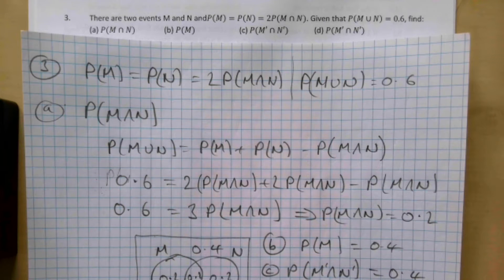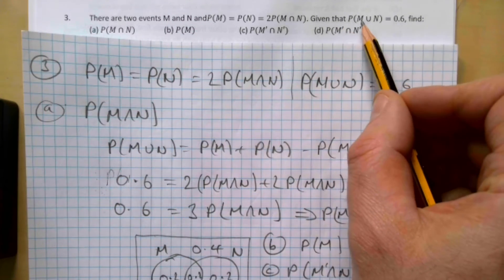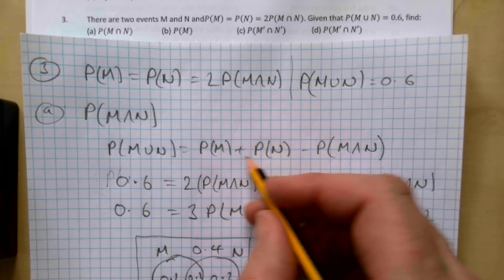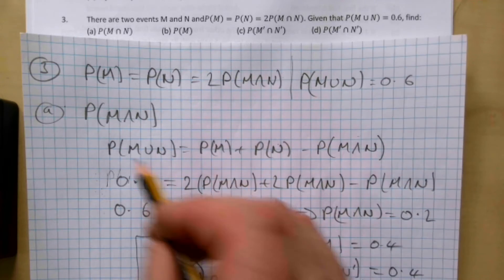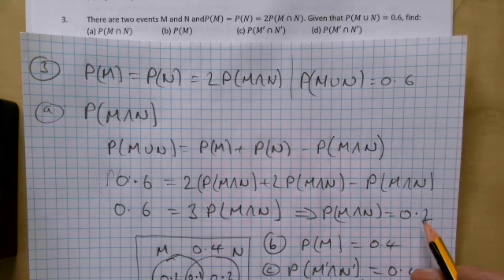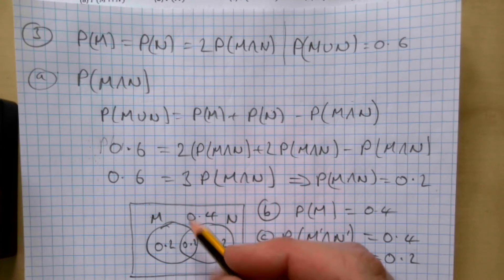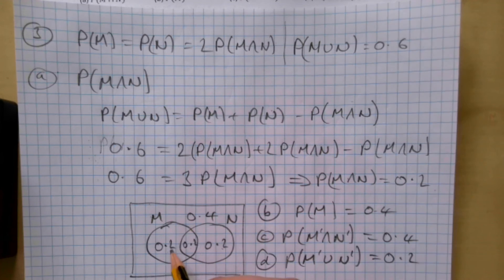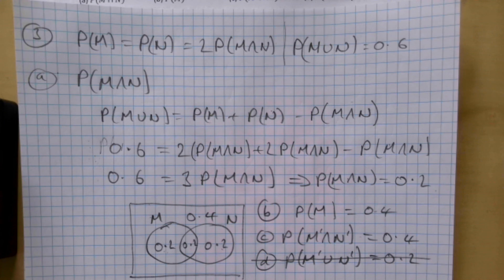AS Stats Ex 4 qu 3